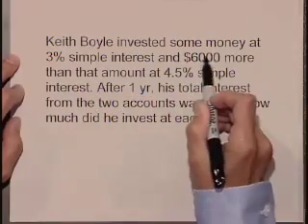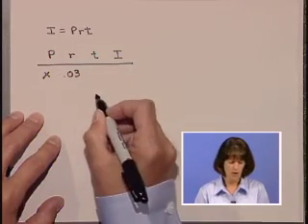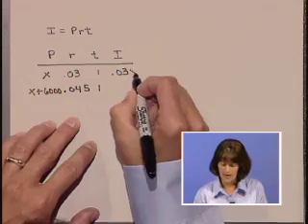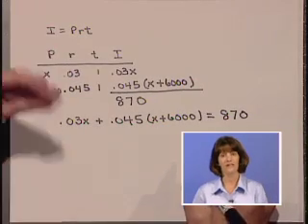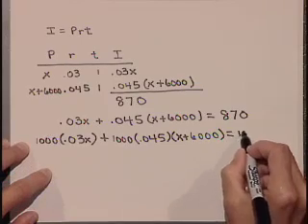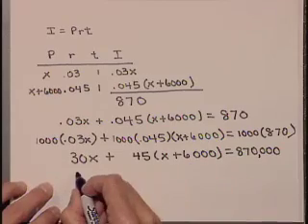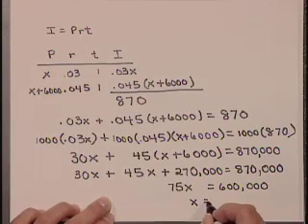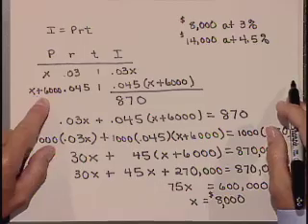Lial Combined Algebra Ch02 Ex15